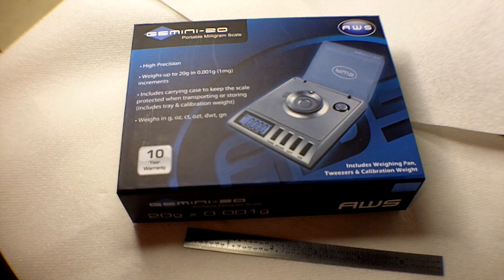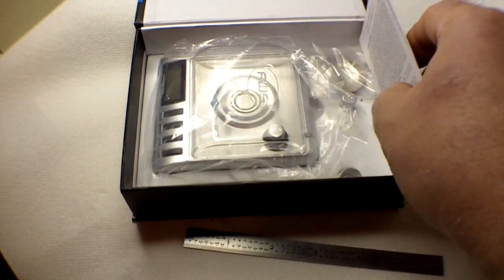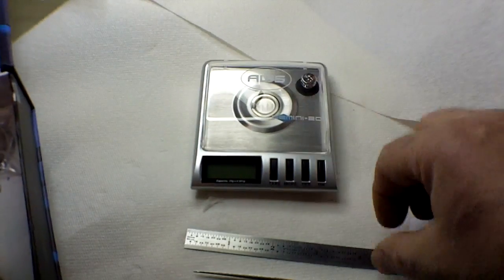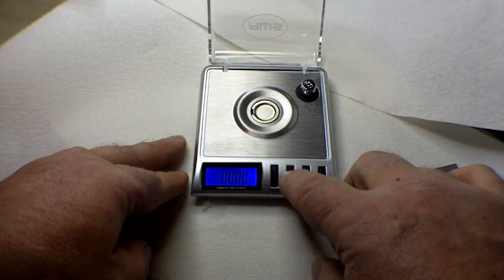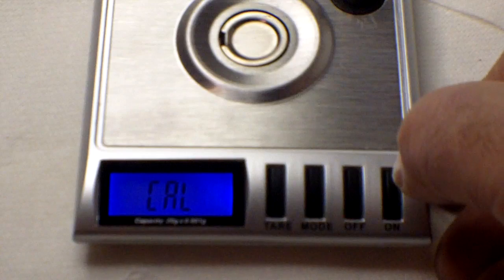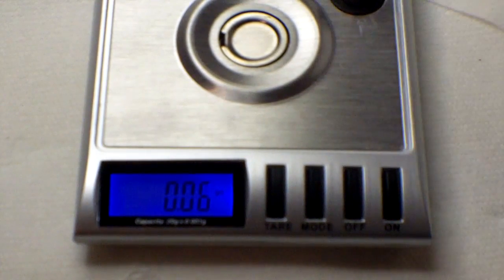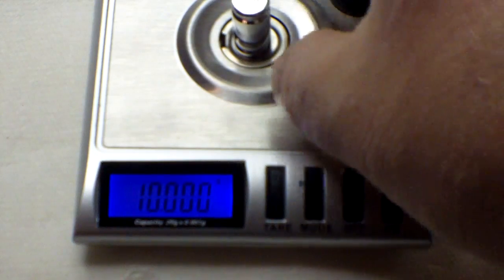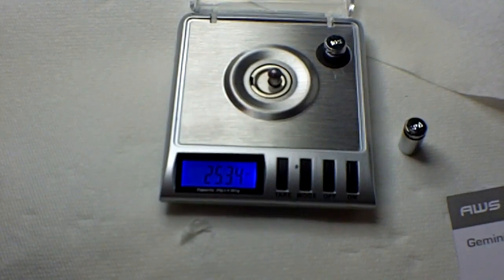Review of AWS Gemini-20 Milligram Scale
The Gemini-20 Scale is used for weighing  air gun pellets in this review.